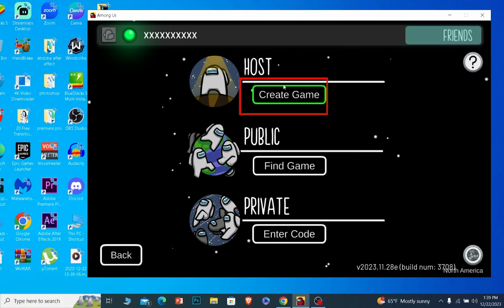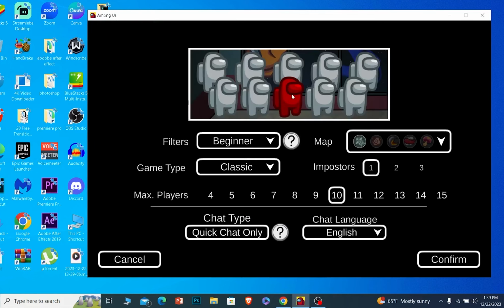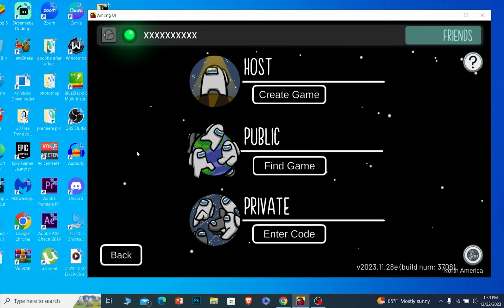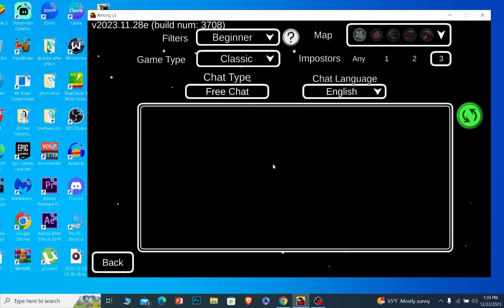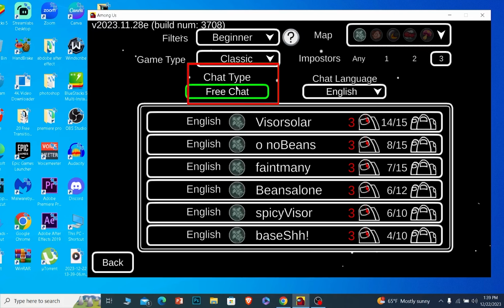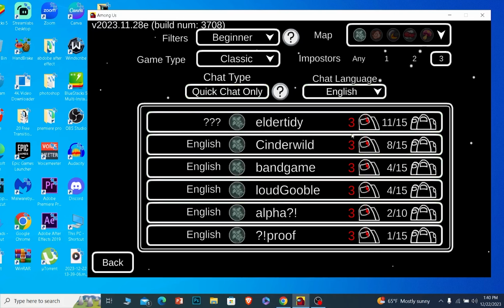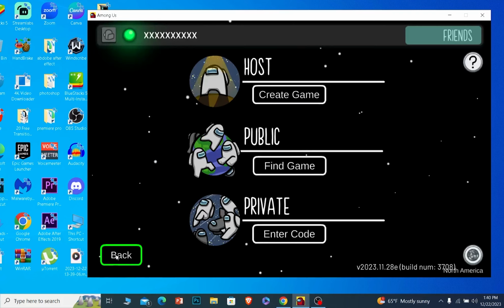How to Change Chat Settings in Among Us (Quick & Easy!)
Confused about how to Change Chat Settings in Among Us? This video explains the exact steps on how to Change Among Us Chat Mode. Make sure you watch the video till the end to learn it in more detail.